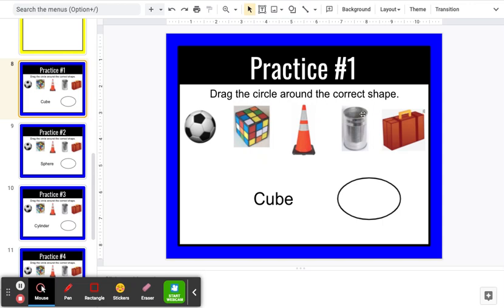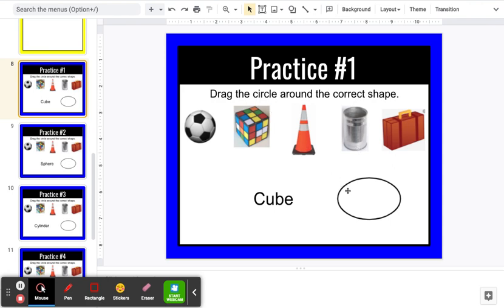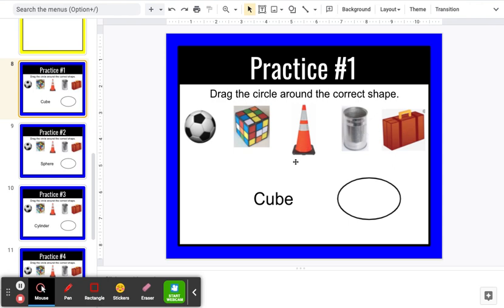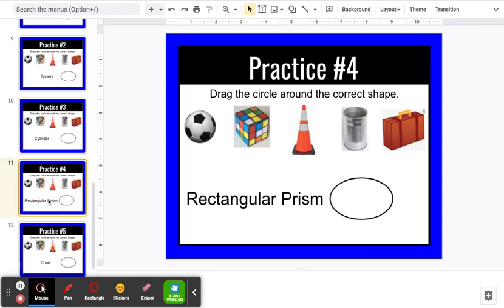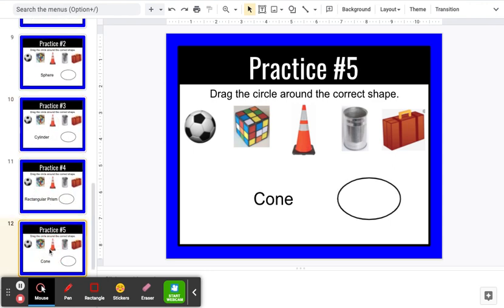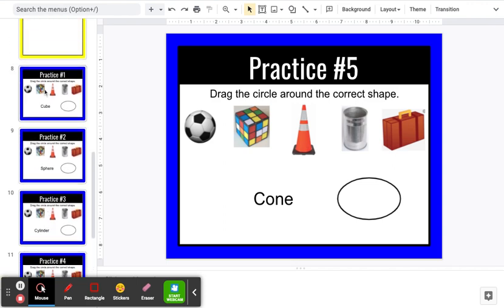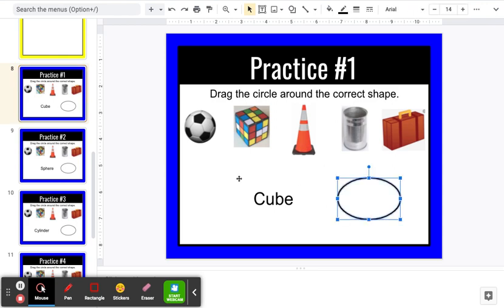Chapter 11 Lesson 1 - Practice Directions